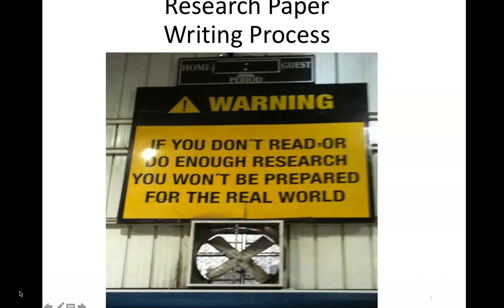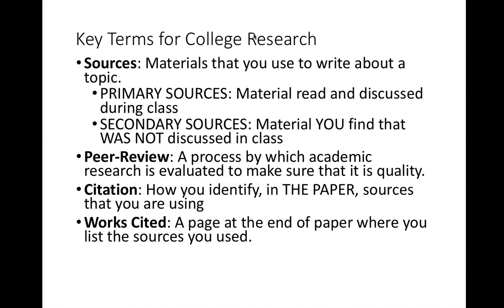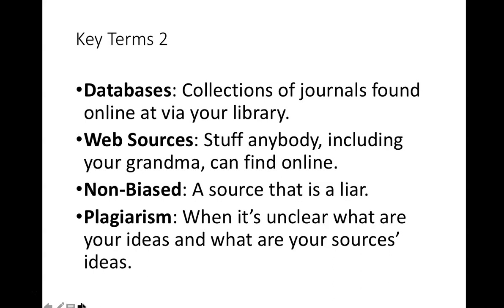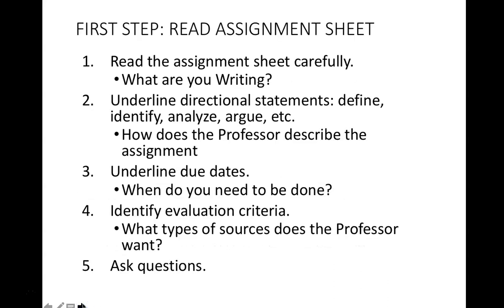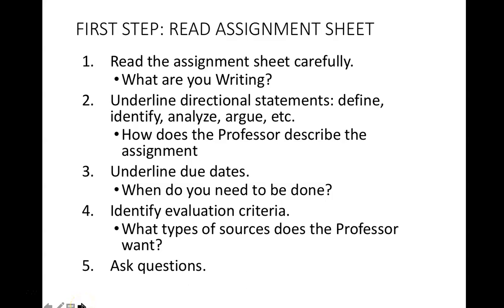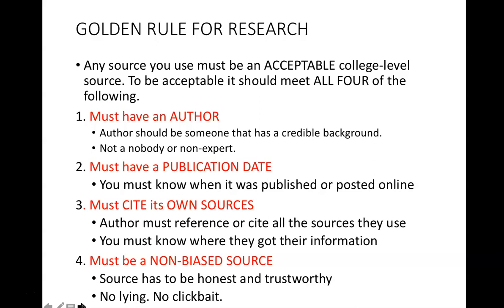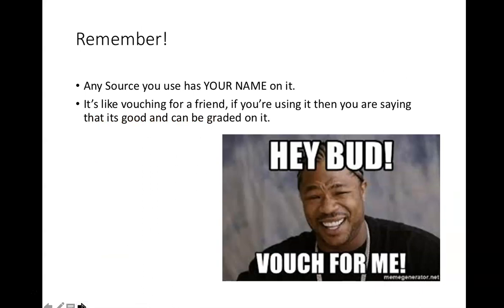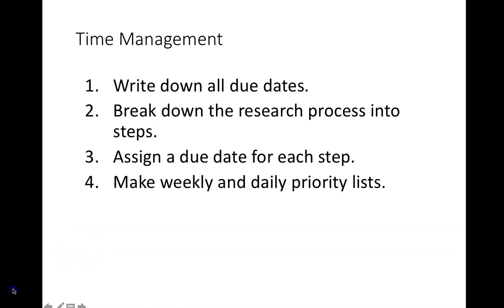Eng 110--The Research Project: Finding Sources, pt 1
This video describes the common resources for college-level research, how to read an assignment sheet, and the 4 Golden Rules for the Research Project.